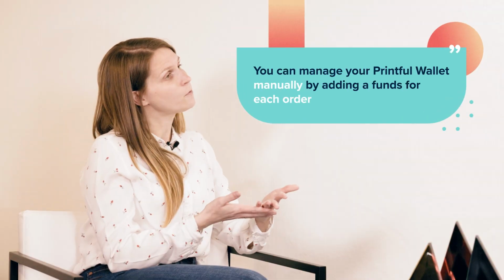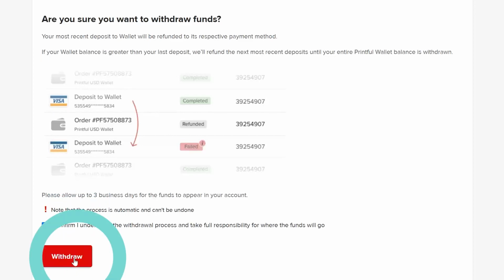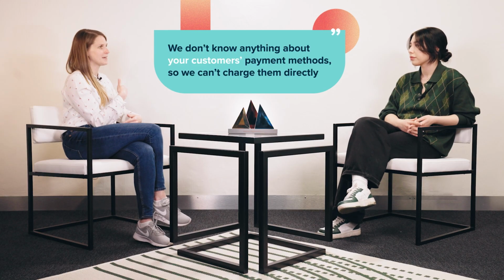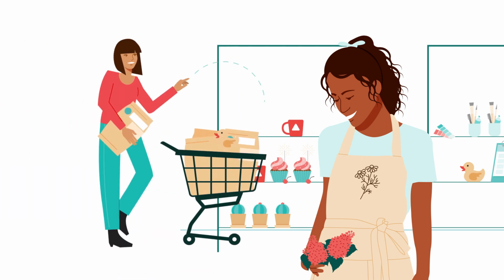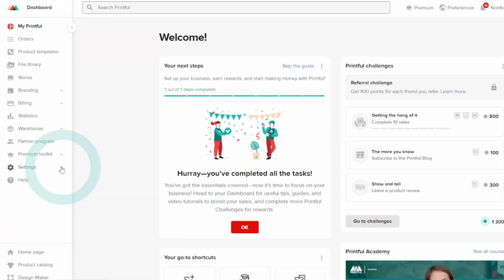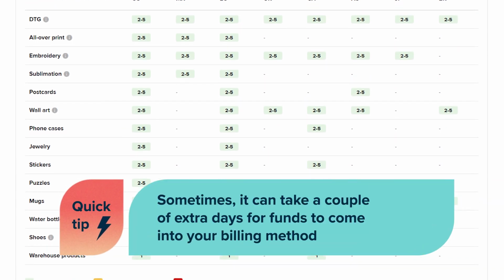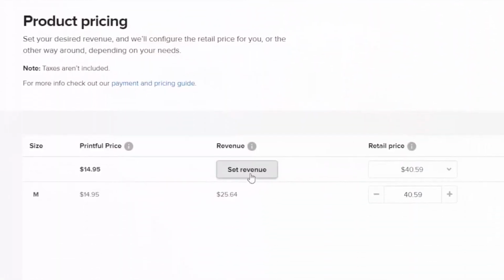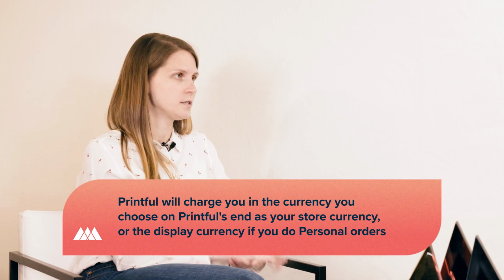How Does Printful’s Billing System Work? | Ask Printful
If it’s your first time starting an online business, some of the things related to payment processing can take time to understand. To speed things up, we address some of the most frequent questions about Printful’s billing system, like:

📍 00:00:00 - What is the Printful Wallet?
📍 00:01:18 - Why can’t online store owners’ customers pay Printful directly?
📍 00:02:18 - How to pay Printful for order fulfillment if an online store owner doesn’t have the funds yet?
📍 00:03:07 - Where do online store owners get the profit from their sales?
📍 00:03:32 - How do different currencies work?

Printful is the easiest order fulfillment system you'll ever use, free to set up, and with no monthly fees! You sell products in your store, we automatically process and fulfill them when orders come through, and ship them out to your customer. Easy as that!